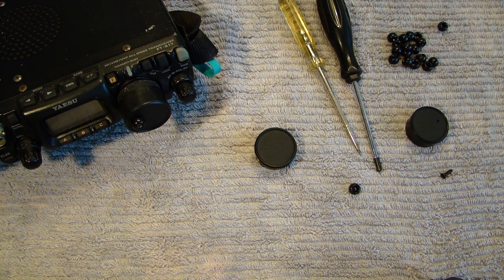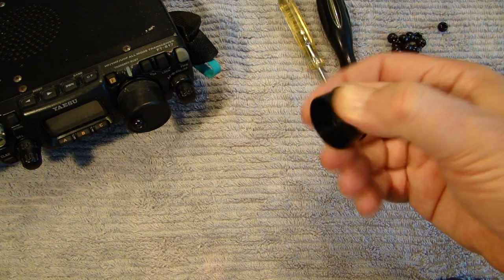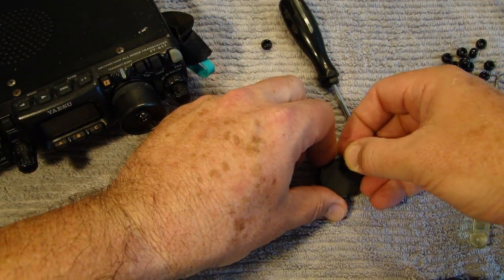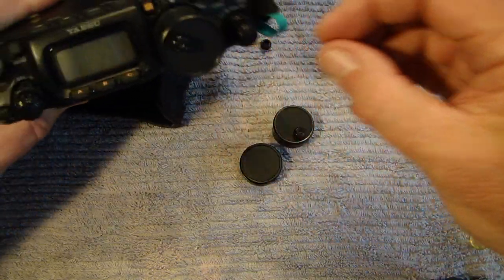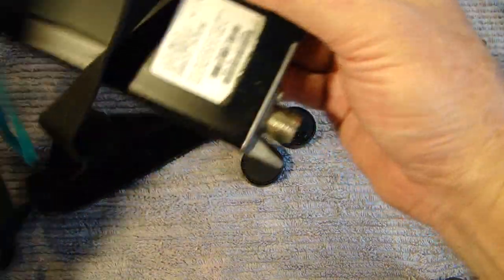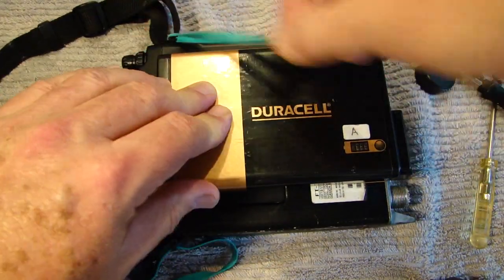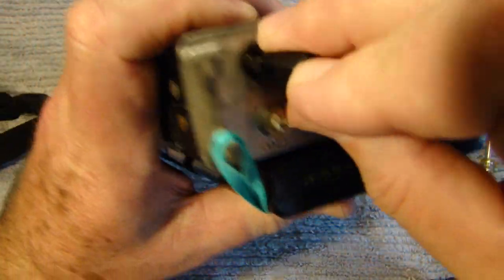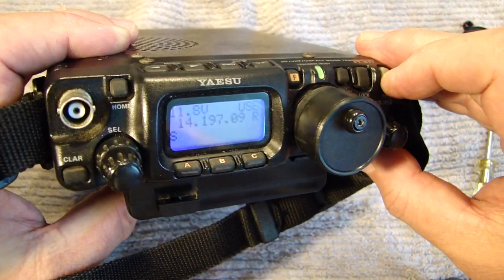FT817 Simple Projects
You can see how easy is to make a simple  overlap tuning knob for the FT817  a protection lense cap from  first generation closed circuit security cameras, a plastic ring used to make  women bracelets and necklaces and a screw.

On the second part of the movie you will see how to power the FT817 using a Duracell DR36 laptop battery.

I hope everybody enjoy this simple ideas.

PY1AHD AlEX
Alexandre Grimberg